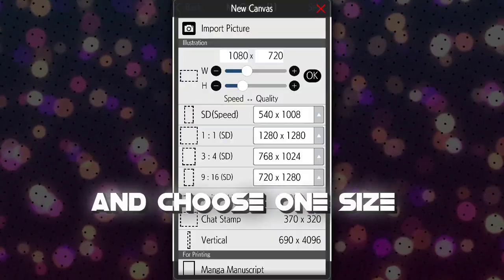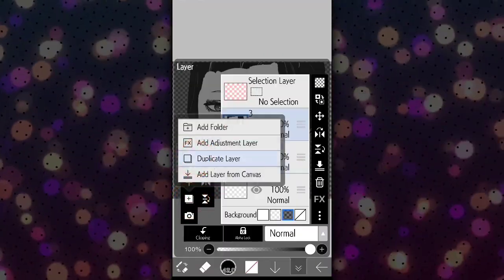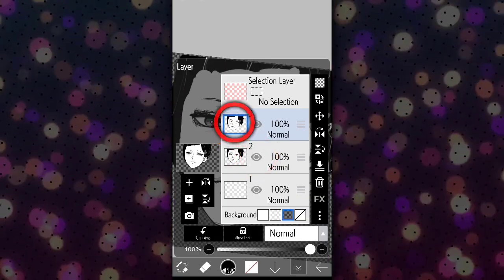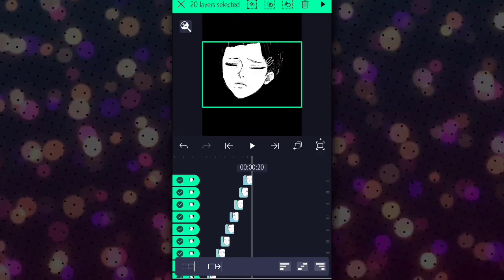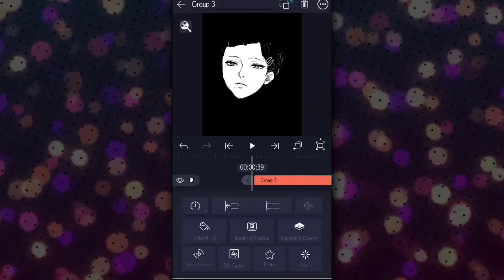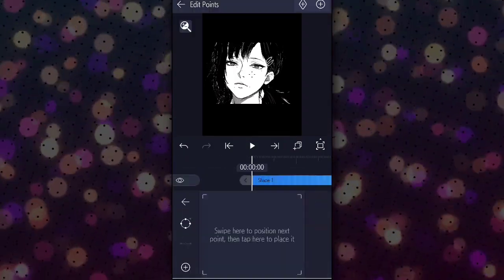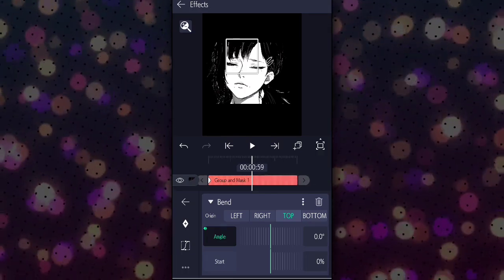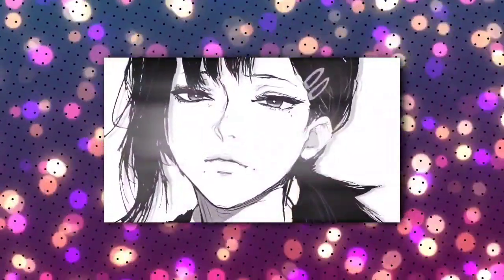How to make manga animation on alight motion (tutorial)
alight motion Manga Animation Tutorials/

alight motion Tutorial For Beginners Easy / Like After Effects

editing app : alight motion

→ Copyright:
I have no rights on the anime/idol/artist images.

Capcut

Alightmotion

AfterEffects

Manga Animation

Manga Animation Tutorial

Alightmotion tutorial

Aftereffects tutorial

Manga Edit

MMV

aftereffectstutorial Capcut Manga Edit Capcut

MMV